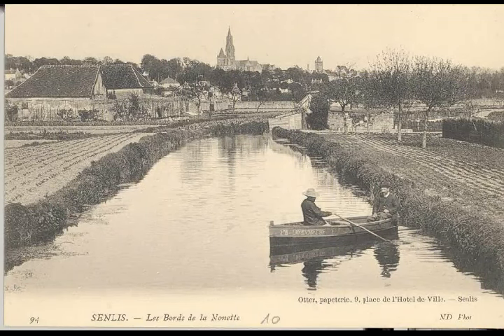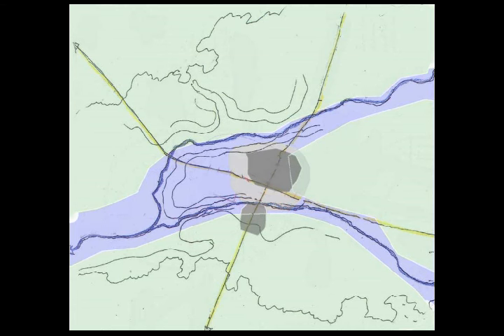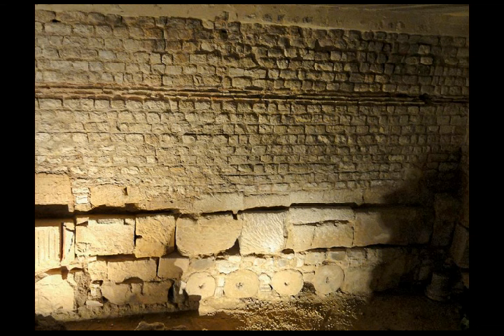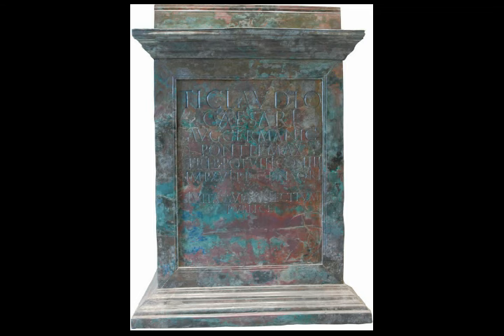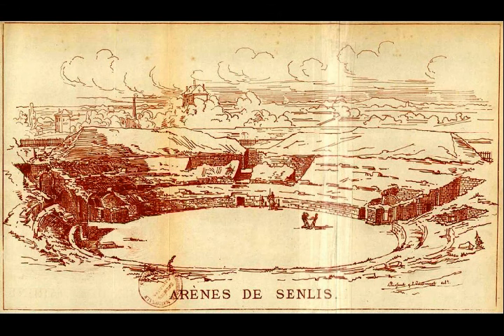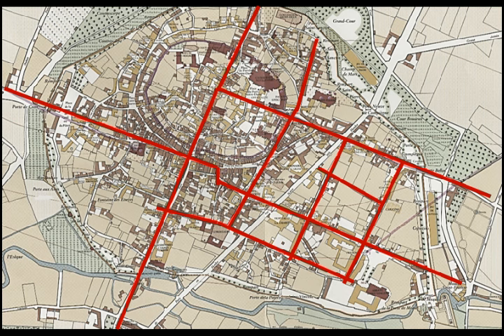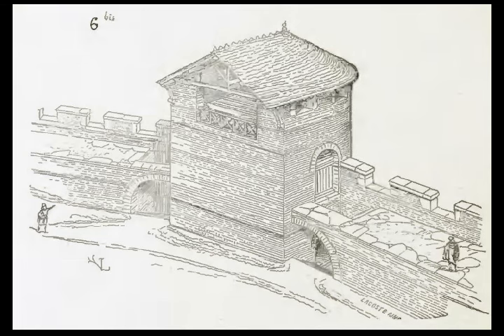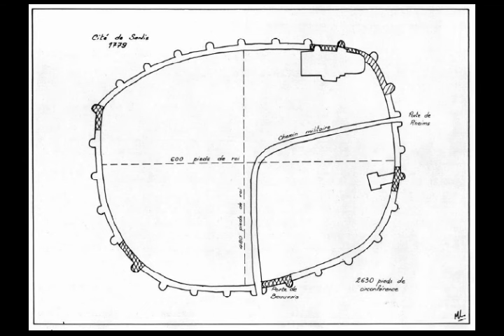The creation of Senlis